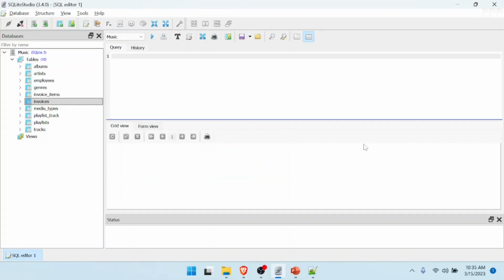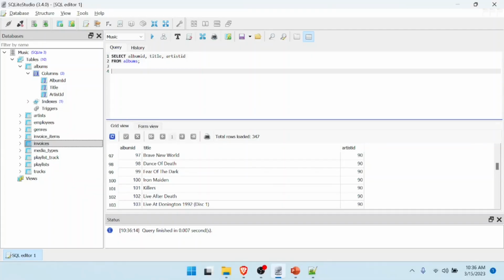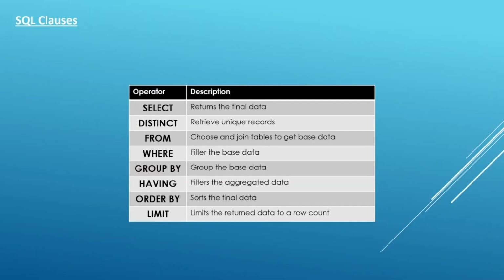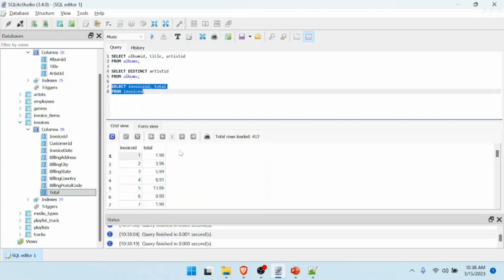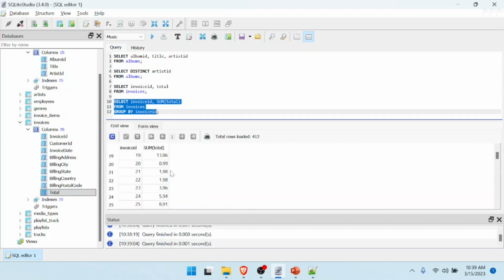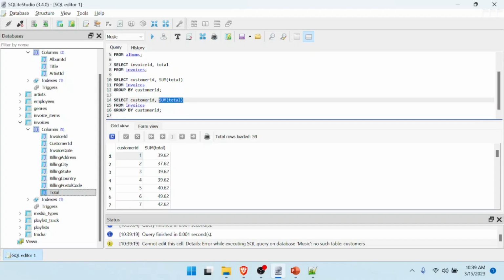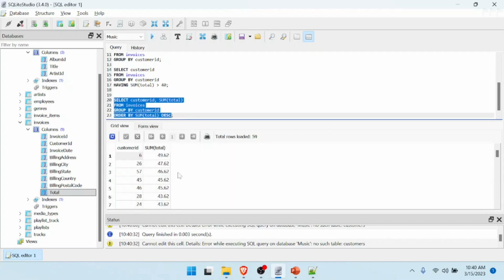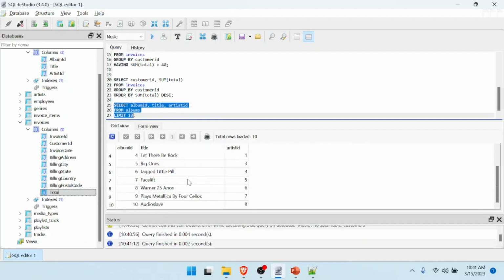13. Essential SQL - DQL examples (SELECT statement) | Data Analysis Essentials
In this video, we will continue to learn about DQL, and look at some basic examples to get started with.